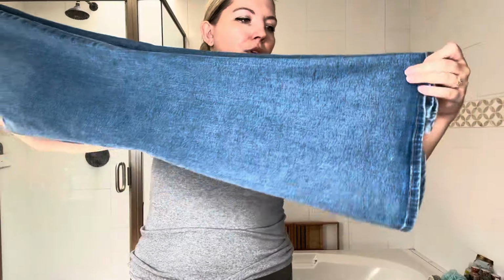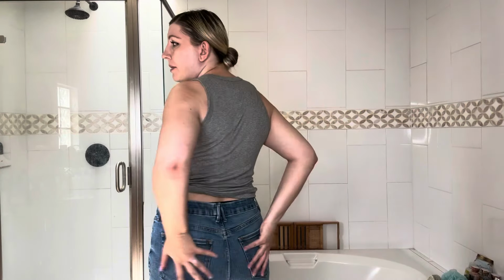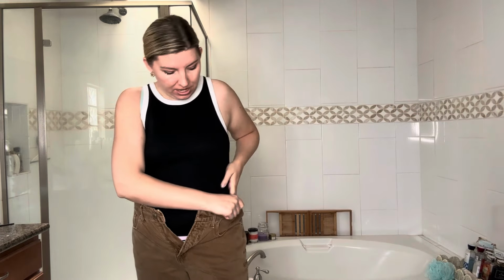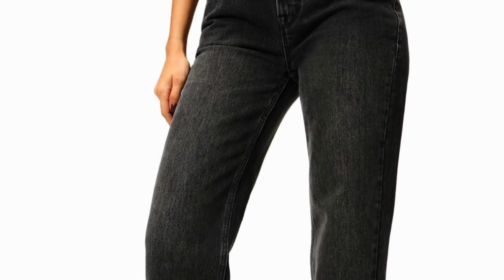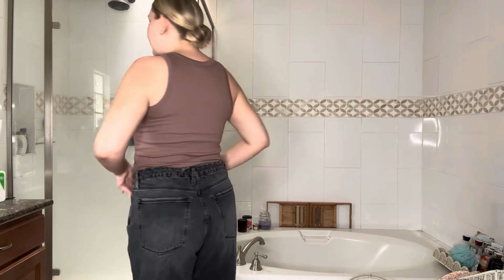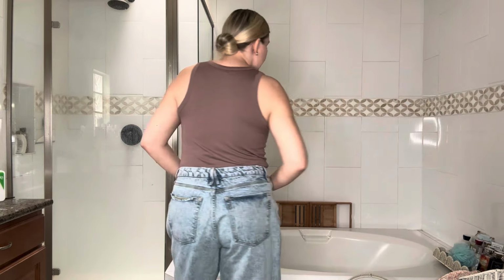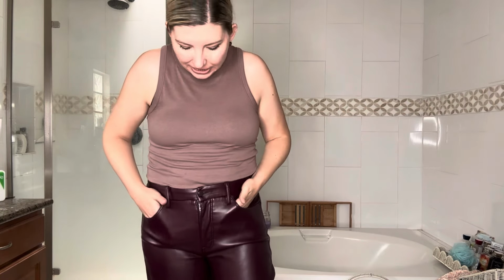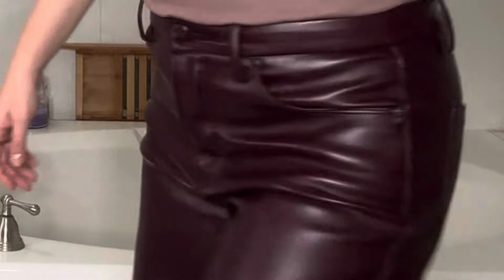GOOD AMERICAN HAUL | Review & Try On of Rented Items from Armoire, Nuuly & Rent The Runway | Sizing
Thanks for hanging out with me today! Coupons and links are below!

Today’s items:
1. Good Legs Twisted Slit Flare (Armoire)
2. Good Heritage Straight Leg (Armoire)
3. Good Heritage Straight Leg (Armoire)
4. Good 90s Loose Jeans (Armoire)
5. Good Icon Better than Vegan Faux Leather Pants (RTR and Nuuly - Nuuly had several colors)